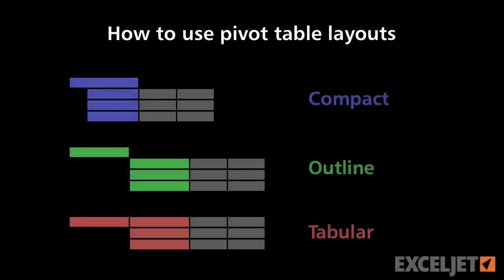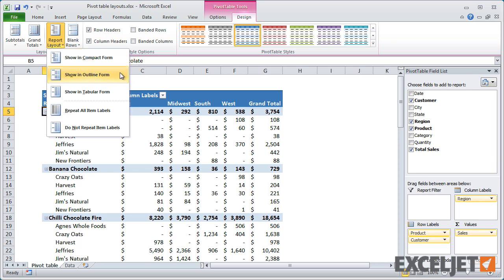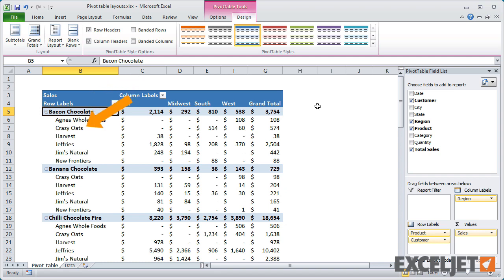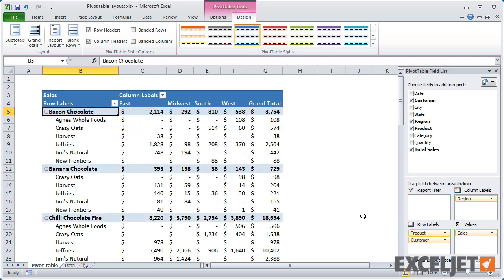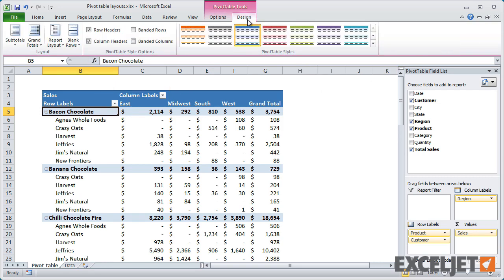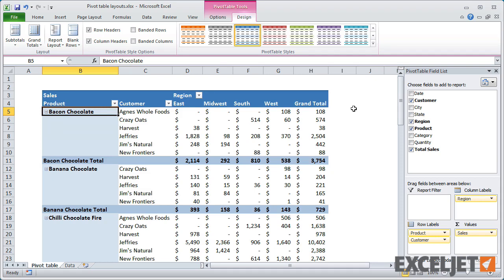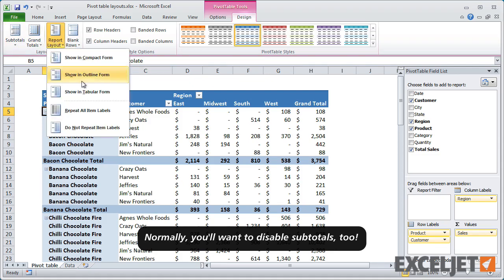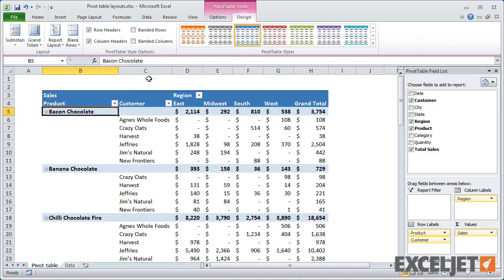How to use pivot table layouts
One of the more confusing aspects of pivot tables is layout options.
When you create a pivot table, you have your choice of three layouts. In this video, we'll take a look at each layout.